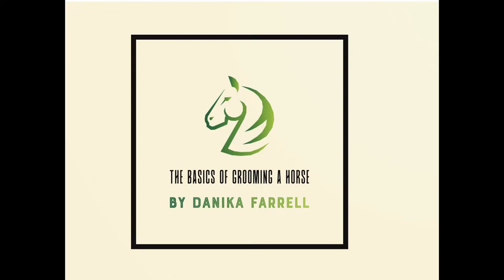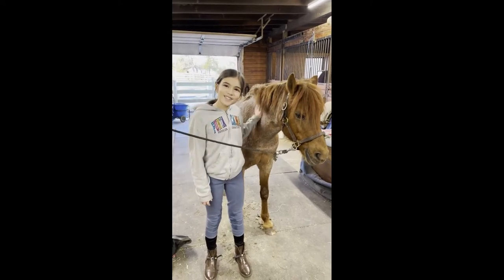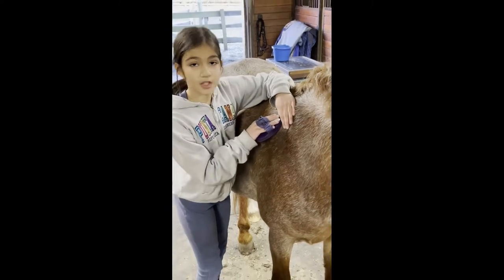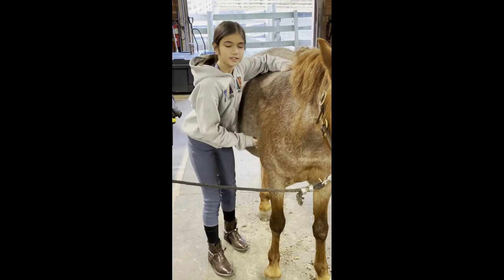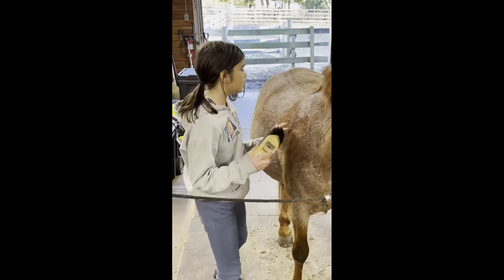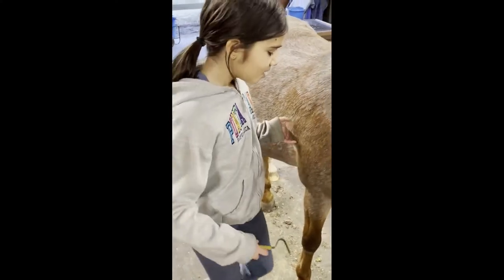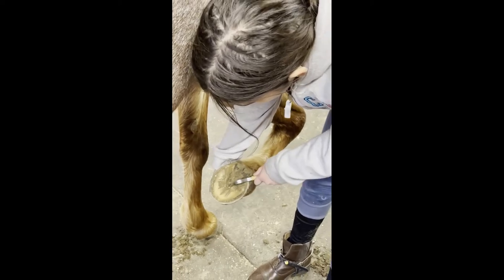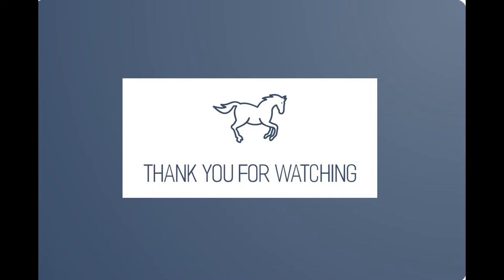3rd Place - The Basics of Grooming A Horse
Produced by New Jersey 4-H members as part of the 2022 NJ 4-H Animal Science Video Contest. One of several videos shared during the film festival of the Junior Breeder Symposium at Rutgers. This video covers the basics of grooming a horse.